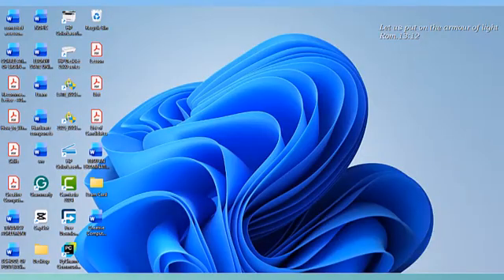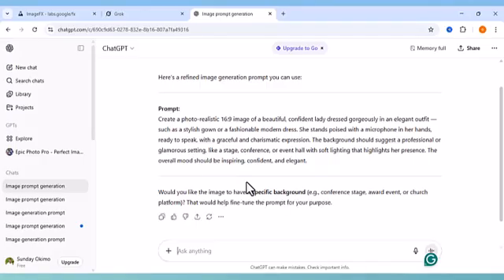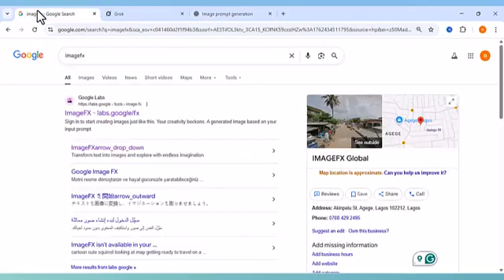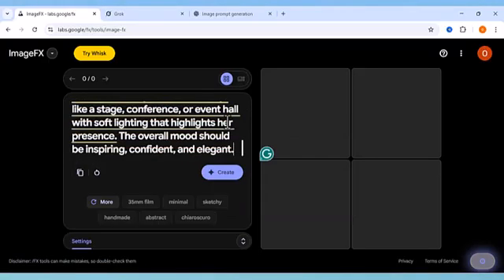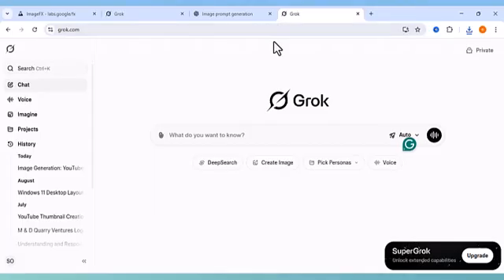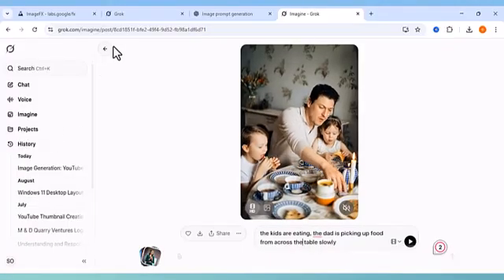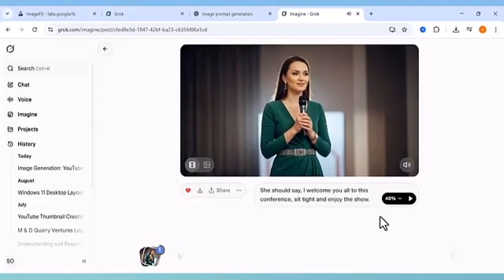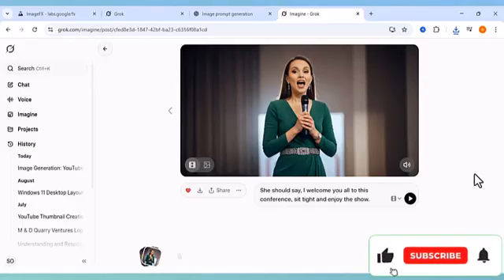How to Make Your Pictures talk Using Free AI tools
In this video, I will show you how to make your photo talk using free AI tools.